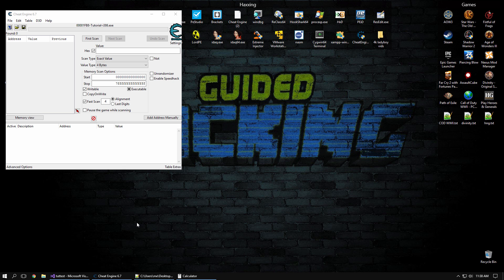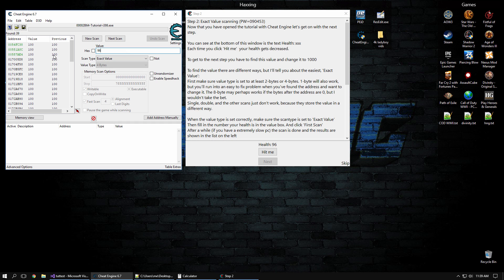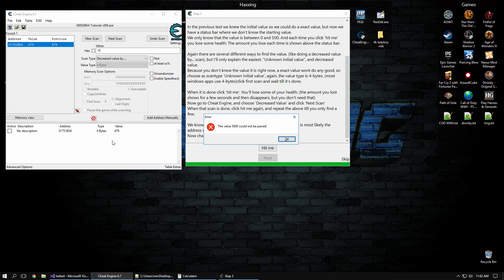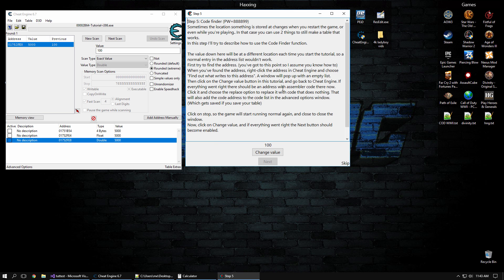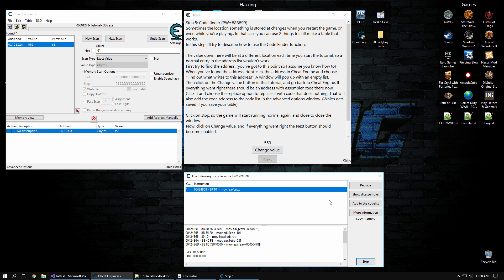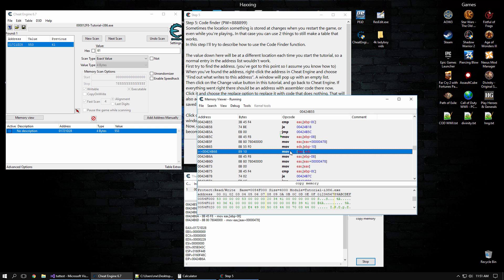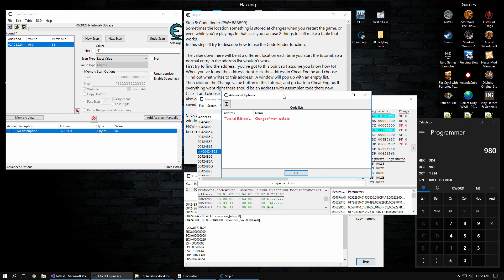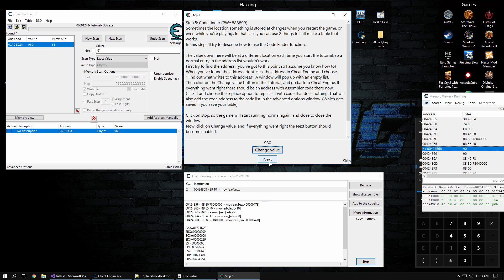Cheat Engine Tutorial Guide 🛠️ Part 1/3 👨‍💻 Steps 1-5 🕵️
🔥 Learn How To Complete the Cheat Engine Tutorial

📜 Video Description:
This video series will show you how to do the Cheat Engine built-in tutorial.

This is for Beginners, especially steps 1-5.  Advance to the next video if you're kewl.

New updated for Cheat Engine 6.7 here is a video guide to explain how to complete Cheat Engine's built in tutorial.  The first video explains Steps 1-5 which are extremely beginner oriented, so skip these if you're decent with Cheat Engine. Even if you're decent with Cheat Engine, check out the second video, maybe I'm better explaining it than other people :)

If anyone is asking for help finding pointers or basic cheat engine skills please point them to this video series!

In this Cheat Engine Tutorial Guide 2/3 Steps 6-9 Pointers & Code Injection tutorial you will learn key and fundamental concepts in how to use Cheat Engine.

Learning how to use game cheats is a key to becoming a skilled and elite game hacker. The most elite game hackers across the world use these tools and concepts like code injection to create elite and advanced hacks to be at the top of the competition in the computer game hacking world.

This Cheat Engine tutorial will show you how to use advanced memory hacking techniques to take yourself from zero to hero. Having an understanding pointers and code injection is the bread and butter of game hacking, along with using these game cheats you will be at the top of your game hacking capabilities. This is a second part of a third part series in how to cheat and going through this series will help you master your game hacking skills and the knowledge here will benefit you for the rest of your game hacking journey which you are now on.

In this Cheat Engine Tutorial you will learn the following:

. How to use Cheat Engine
. Elite and advanced memory game hacking techniques
. Pointers and code injection.
. Multi-Level pointers
. Share Op Code
. How to manipulate pointers

Once you’ve completed this Cheat Engine guide you can go on to create even more advanced game hacks. You’re now at the elite game hacking level and will be able to have complete advantage over your mediocre computer gaming counter parts. Guided Hacking hopes you enjoy this how to cheat tutorial and with this game cheats tutorial you will go on to create even more advanced hacks. Please share this game cheats tutorial with anyone you know who is on their journey of game hacking.

📝 Timestamps:
0:00 - Cheat Engine Tutorial Setup
0:16 - Step 1: Exact Value Scanning
1:21 - Step 2: Unknown Initial Value
2:06 - Step 3: Floating Points
3:07 - Step 4: Code Finder
5:57 - Step 5: NOP Instruction
7:13 - Conclusion